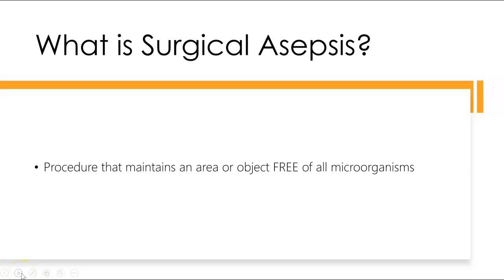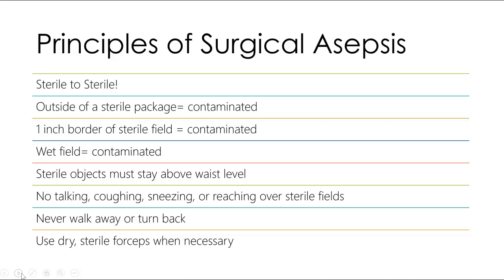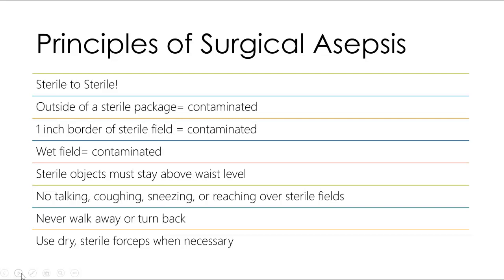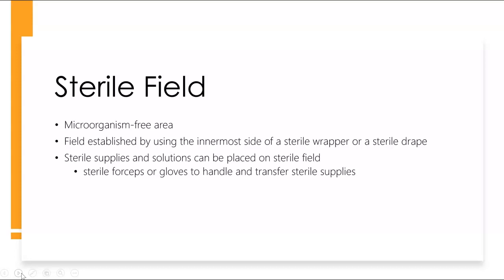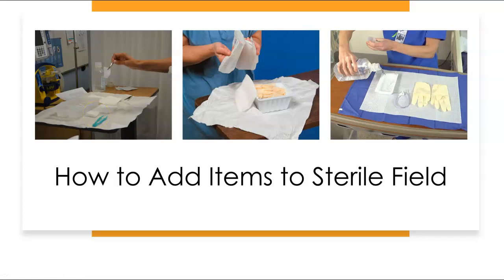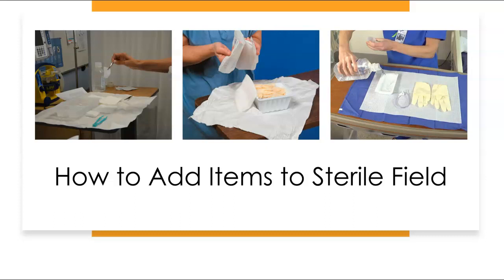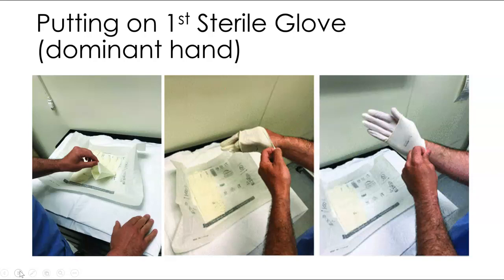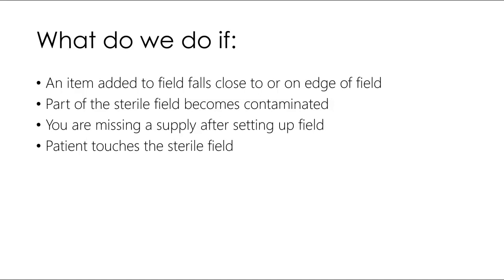Surgical Asepsis Recorded Lecture